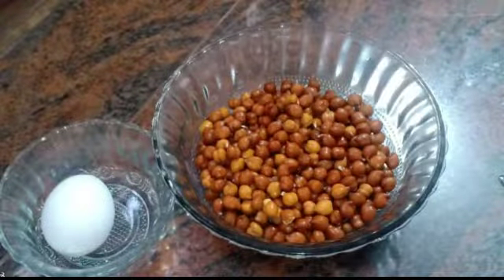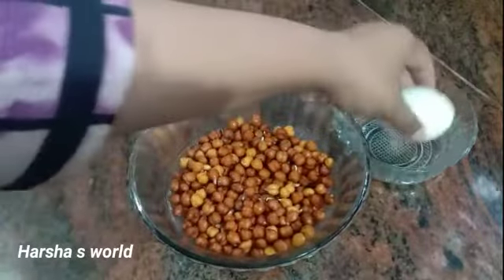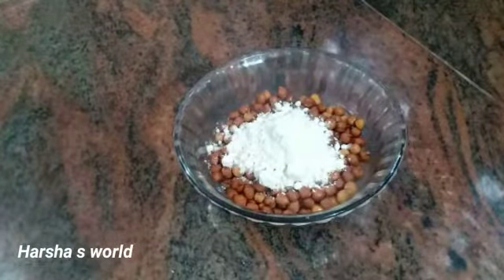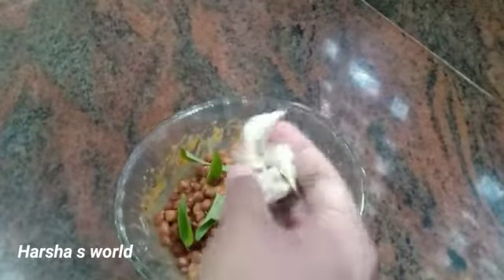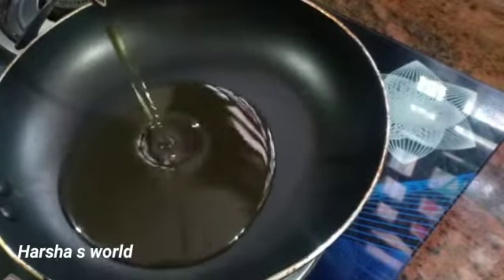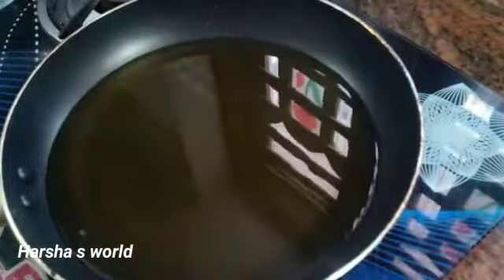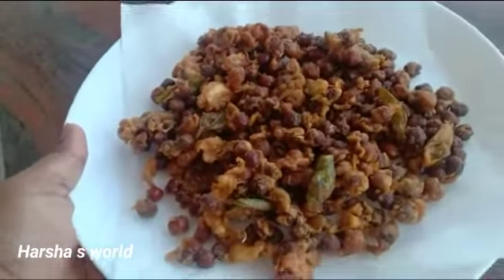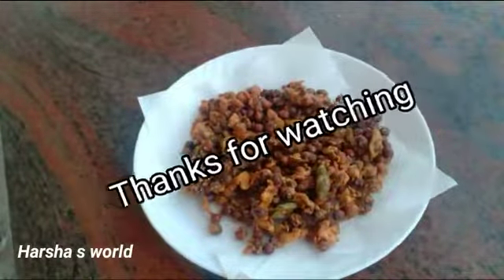ഒരു മുട്ടയും കടലയുമുണ്ടെങ്കിൽ ഇപ്പോൾ തന്നെ തയ്യാറാക്കി നോക്കു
Video from Harsha#kadala#egg recipe easy recipe kadala fry masala kadala spicy recipe my kitchen tour പാട്ട് പരീക്ഷണം